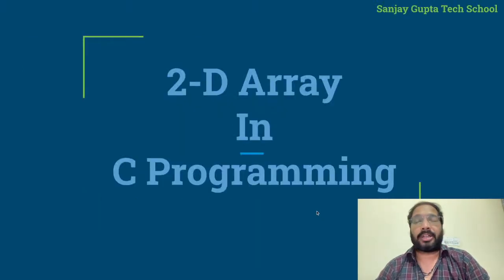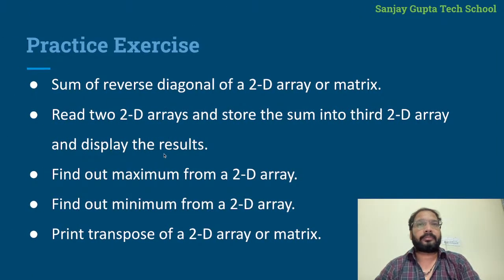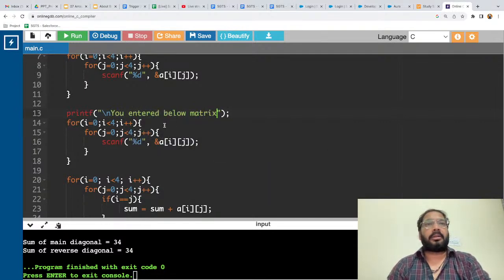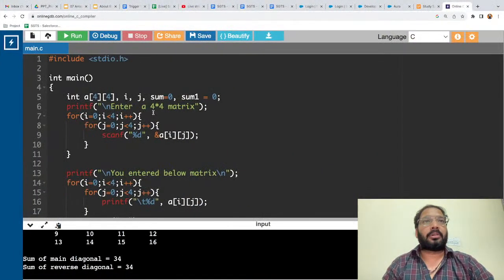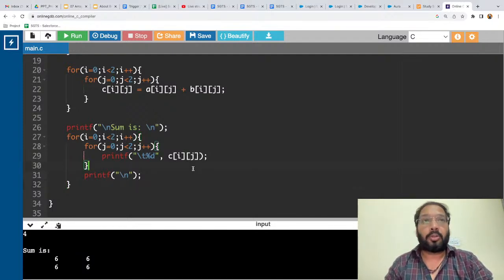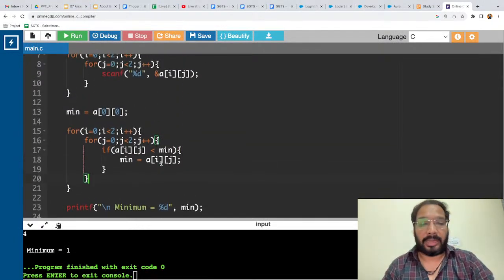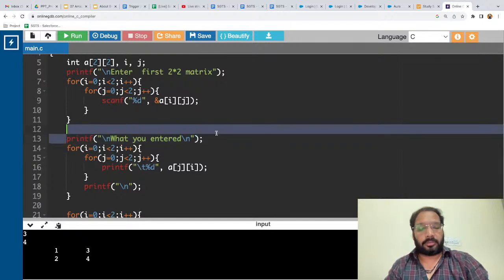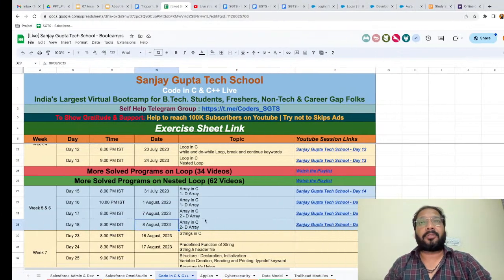Day 17 | Learn C & C++ Coding Live & Free with Sanjay Gupta | Sanjay Gupta Tech School